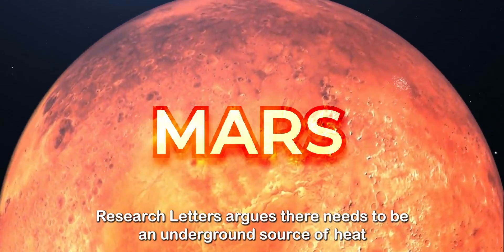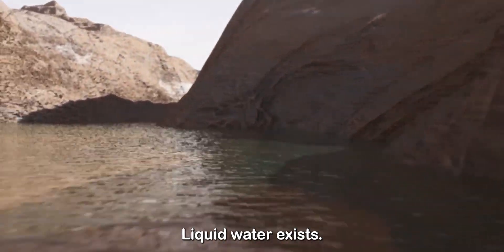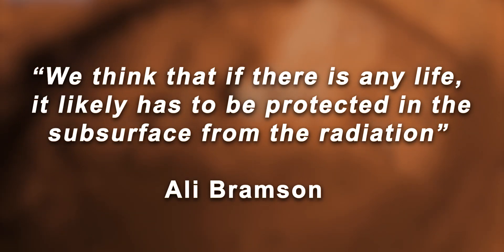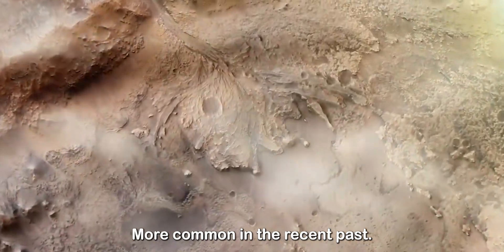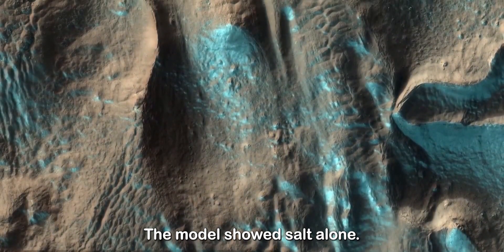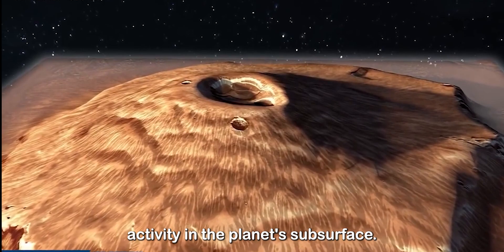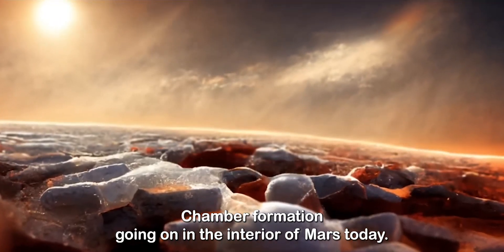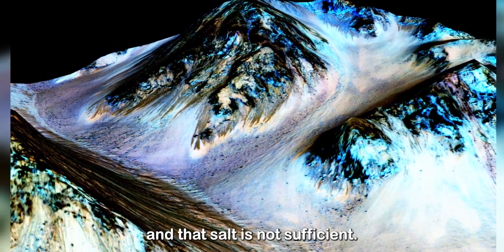Is There a Snow On Mars?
The question which you've never asked, but the truth will surprise you for sure.